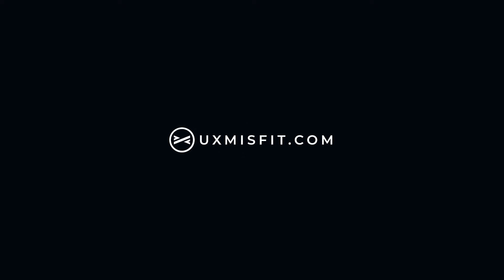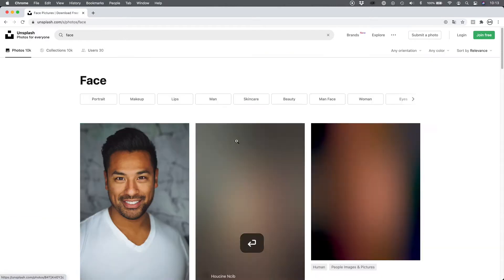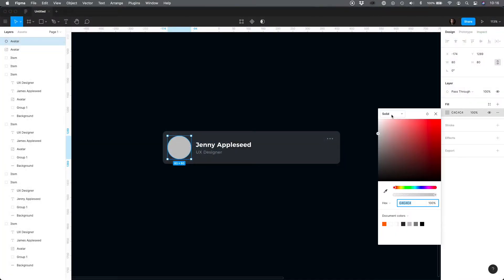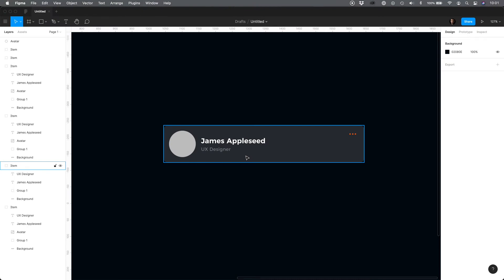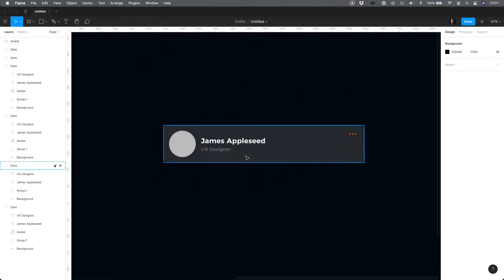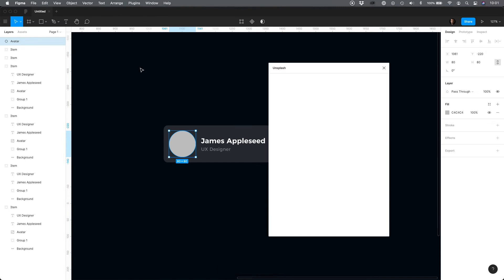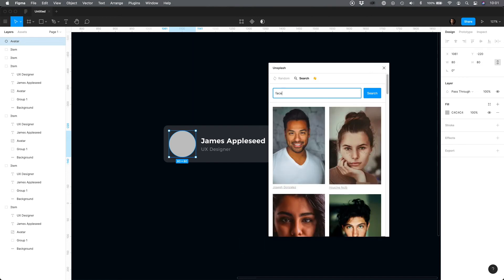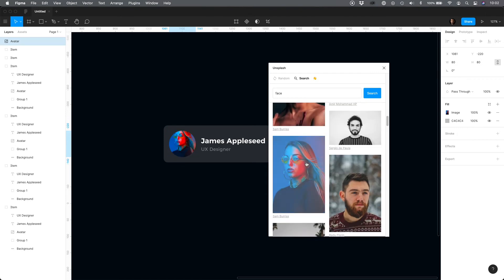Fill Layer with Image Quickly in Figma - Tips & Tricks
You may fill the element with image quicker than you think. This video shows how to use plugin to speed up your workflow in Figma.